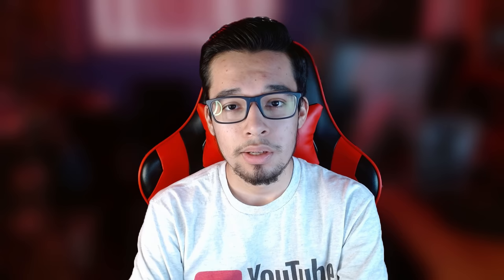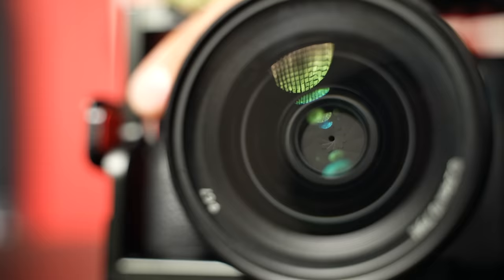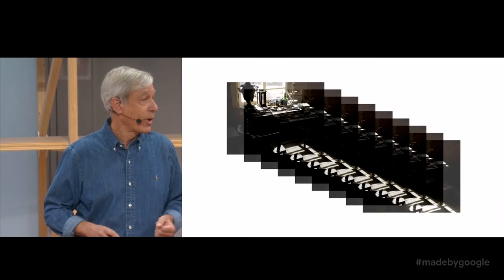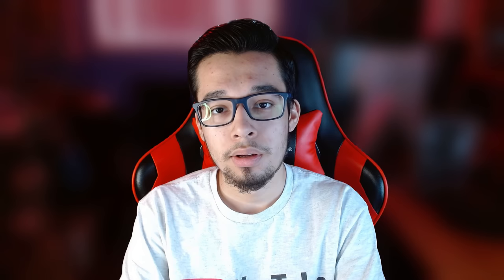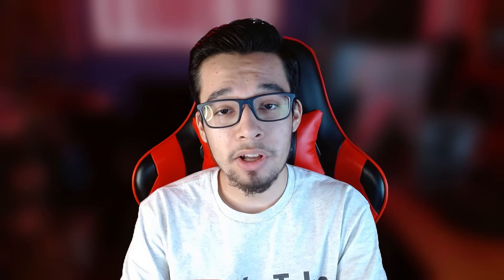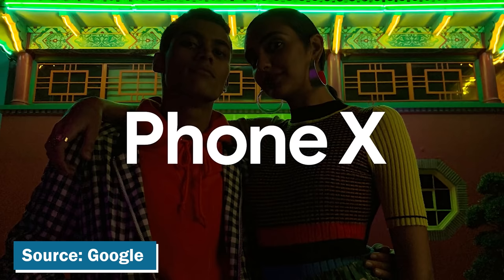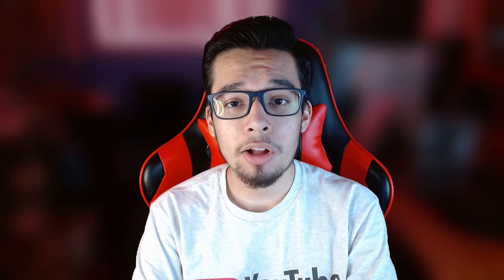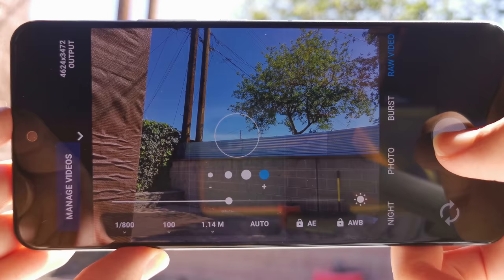The Future of Smartphone Photography Are Apps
Here, I'll be going over what is computational photography, why is it important, and how the future of improving on smartphone photography will heavily rely on computational photography. Computational photography is responsible for making smartphone cameras good because of the limitations that come with most phone camera sensors, but I believe computational photography has now ascended to a new state. With free and open-source computational photography apps, consumers can improve their existing phone camera quality especially if their devices takes bad photos or they own an older phone model. But most importantly, Adobe will be developing a universal camera app that I believe will change the smartphone market because of how great Adobe's computational processes will be that makes any smartphone take amazing photos.

Camera samples removed

Chapters:
0:00 Intro
0:11 What is Computational Photography?
1:39 Why Does Computational Photography Exist?
2:14 First Part of the Answer
3:50 Second Part of the Answer
6:07 Every Phone is Different
7:25 Meet Marc Levoy
9:03 The Adobe Camera App
12:51 PhotonCamera
17:58 OnePlus 5T Pcam Test
20:12 OnePlus 8T Pcam Crashing
20:39 Xiaomi Poco X3 Pro Pcam Test
22:48 RedMagic 6R Pcam Test
24:26 Extended Pcam Review
26:38 Motion Cam
29:07 OnePlus 5T Motion Cam Test
29:29 OnePlus 8T Motion Cam Test
29:53 Why is Motion Cam Failing?
30:45 Extended Motion Cam Review
31:05 Reviewing Survey Data
34:00 Our Tastes are Never the Same
36:04 Popular Computational Photography Apps
36:40 The Gcam Situation
39:23 Deep Fusion
40:24 What If?
41:24 Photoshop Camera Photo Filters
42:08 Adobe Sensei
43:05 The Future of Smartphone Photography Are Apps
47:43 End